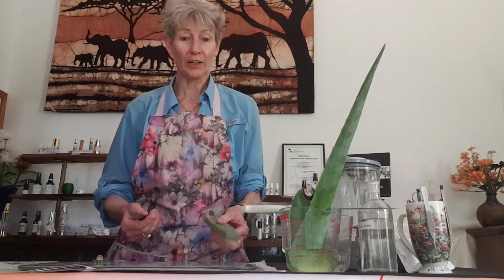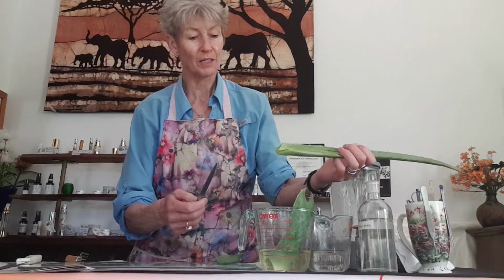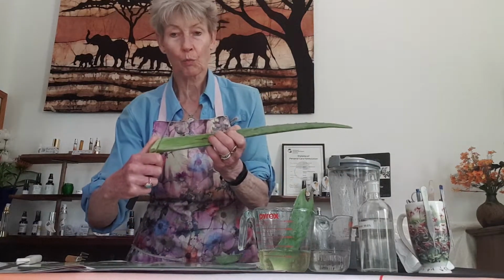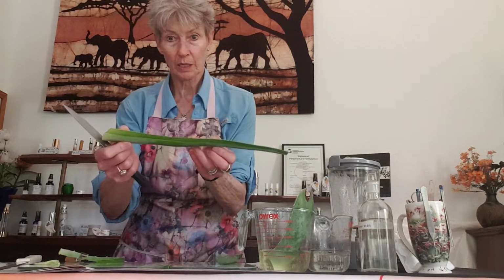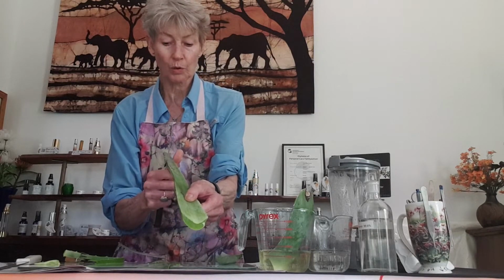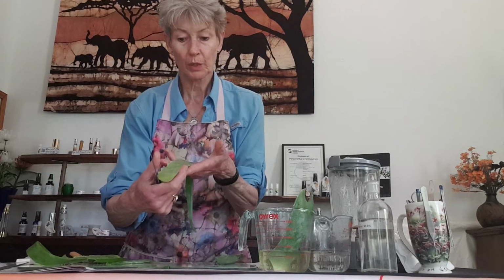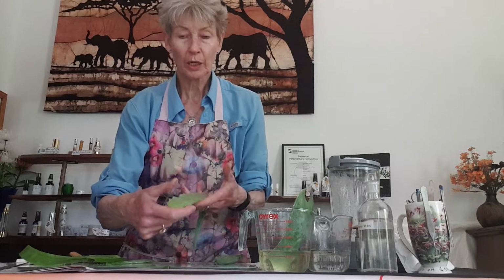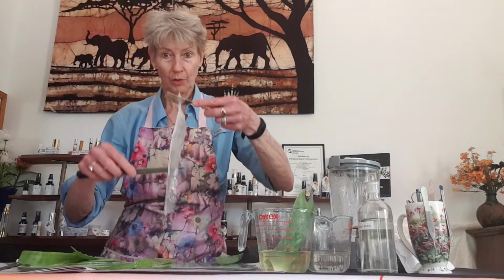Extracting Aloe Vera gel for burns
Aloe is fantastic for healing burns, using the plant directly as opposed to shop bought 'after sun lotion' is a far superior option providing better results!